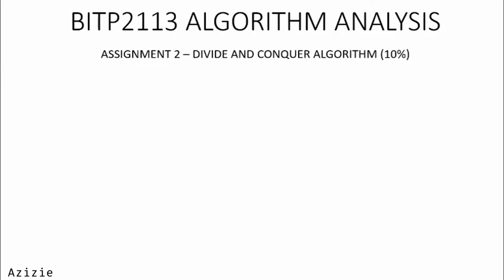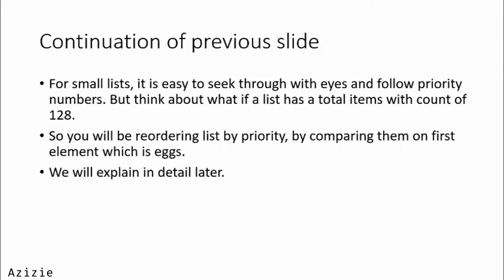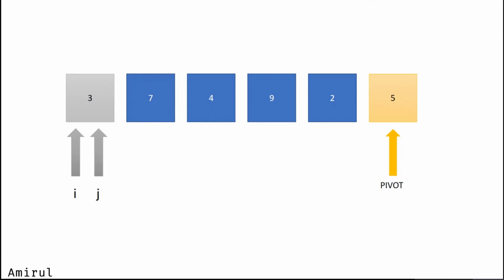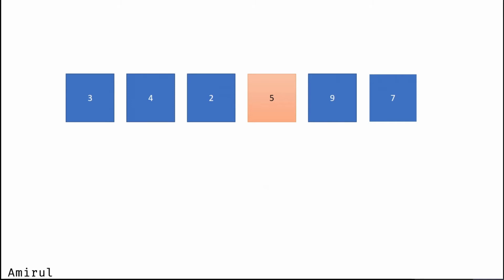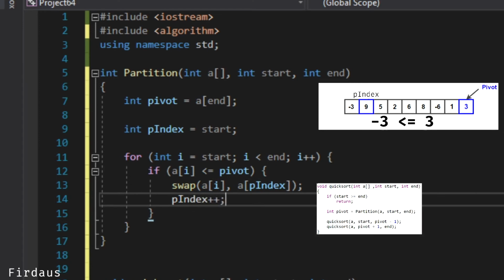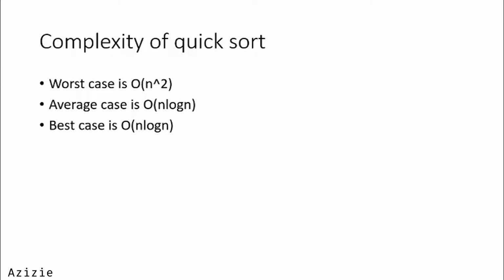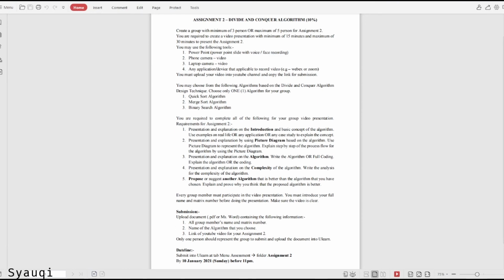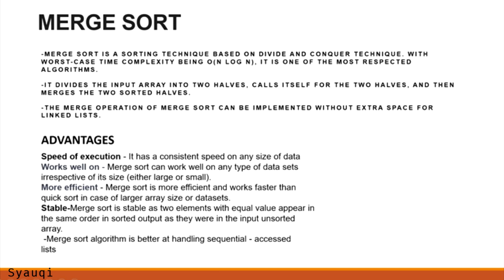Divide and conquer algorithm.